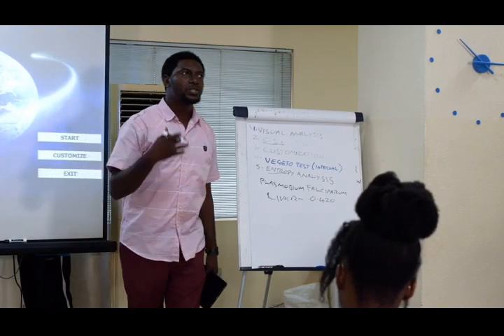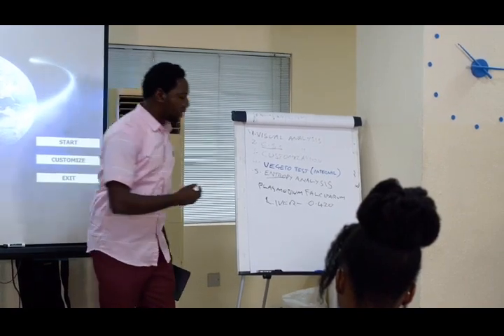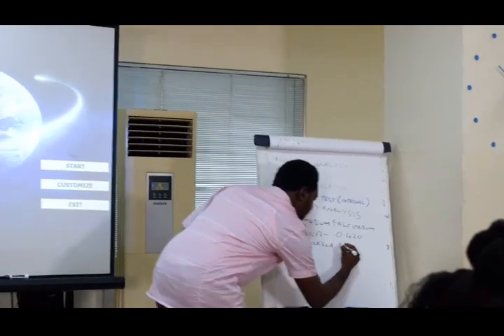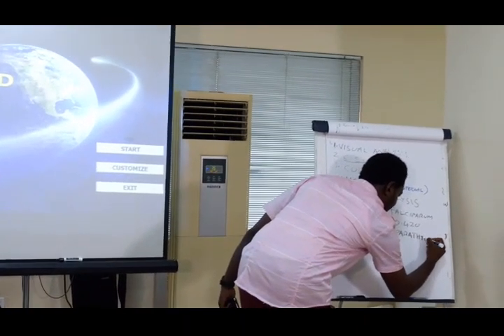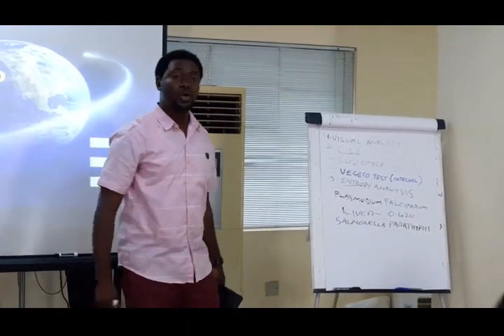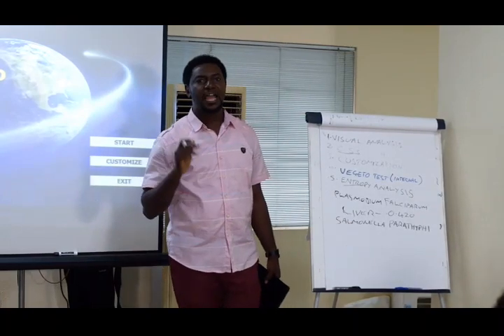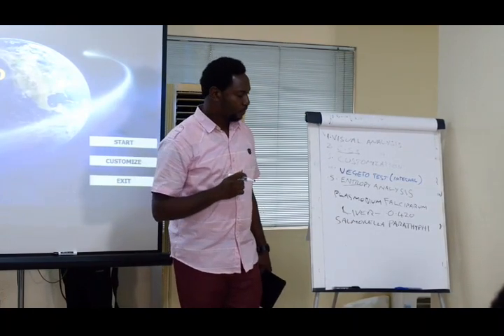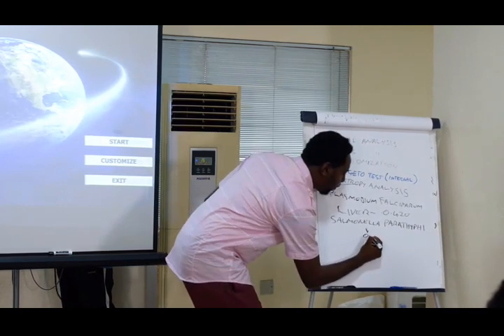INTRODUCING THE NON-LINEAR SYSTEM ANALYZER FEATURES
If you enjoyed watching this video, then distance is not a barrier anymore in mastering how to operate and consult with the NLS device.

Now we have about 35 video clips uploaded on our website, that covers as many topics and features that you need to learn about the NLS DEVICE, e.g steps on how to conduct an NLS bioresonance full body scan, how to detect common diseases, different diagnostic methods, different treatment methods, alternative to laboratory investigations, etc.

Once you make payment, an account will be opened for you to access these non downloadable videos so you can study at your pace.

If you want to purchase the device, contact the number below:
ENQUIRIES
YOUTUBE CHANNEL: KEOBIK HEALTHCARE ACADEMY
INSTAGRAM: @KEOBIK HEALTHCARE ACADEMY
FACEBOOK: KEOBIK HEALTHCARE ACADEMY